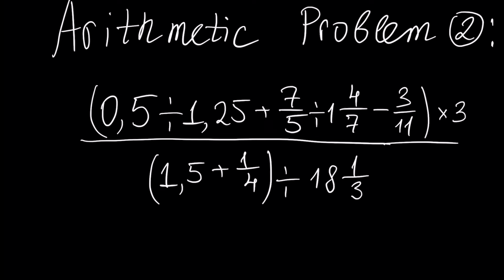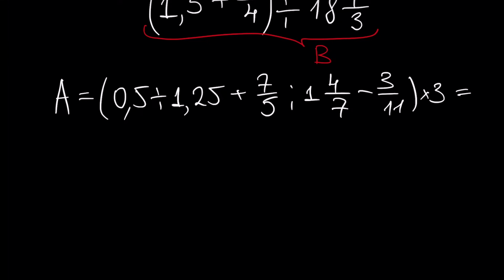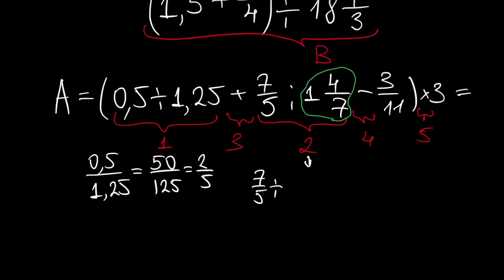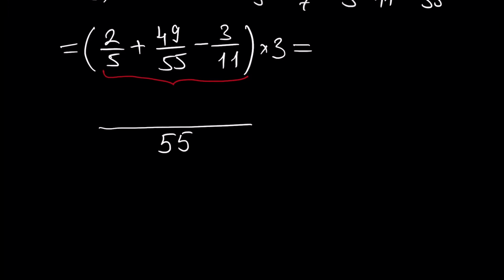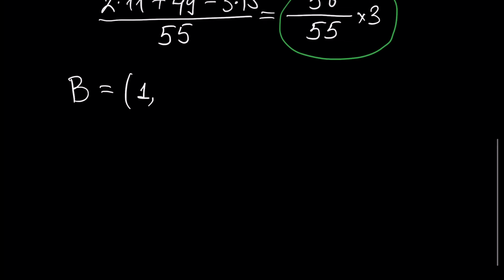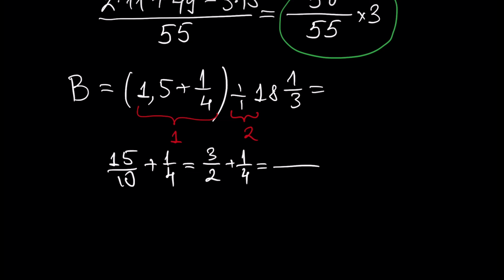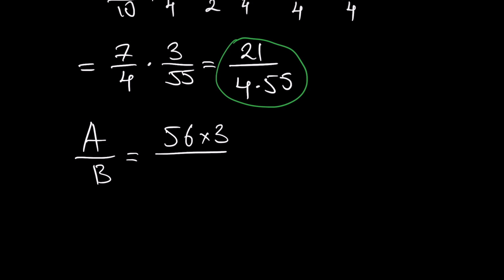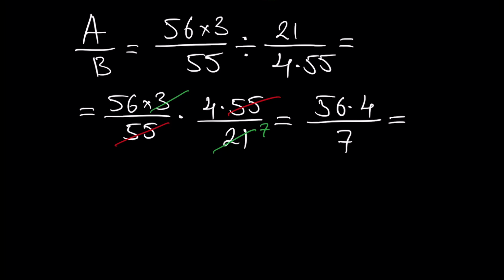Arithmetic problem #2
Description:
In this video tutorial we will learn how to solve arithmetic problem in practice and use our theoretical knowledge from "Arithmetic" series of Video Tutorials.
By solving this problem you will understand in practice order of operations, operations with fractions and decimal numbers, performing basic arithmetic operations.

ARITHMETIC PLAYLIST CONTENT:
1.Numbers (part 1)
1.Numbers (part 2)
2.Arithmetic Operations (part 1)
2.Arithmetic Operations (part 2)
3.Order of Arithmetic Operations
4.Decimal Positional Numeral System
5.Divisibility Criteria for 2,3,4,5,6,7,8 and 9 (part 1)
5.Divisibility Criteria for 2,3,4,5,6,7,8 and 9 (part 2)
5.Divisibility Criteria for 2,3,4,5,6,7,8 and 9 (part 3)
6.Prime and Composite Numbers. Sieve of Eratosthenes
7.Prime number Factorization
8.Greatest Common Divisor, co-prime numbers
9.Least Common Multiple
10.Fractions. Proper and Improper Fractions (part 1)
10.Fractions. Proper and Improper Fractions (part 2)
11.Reducing Fractions
12.Comparing Fractions
13.Adding and Subtracting Fractions (part 1)
13.Adding and Subtracting Fractions (part 2)
14.Multiplication and Division of Fractions
15.Operations Involving Zero
16.Decimal Fractions and its Properties
17.Addition and Subtraction of Decimal Fractions
18.Division of Decimal Fraction
19.Multiplication of Decimal Fractions
20.Percentage
21.Rounding Off. Absolute and Relative Errors